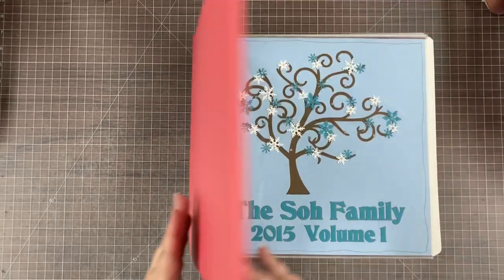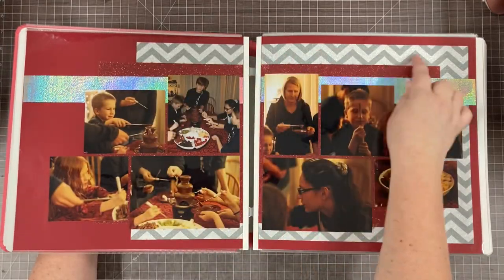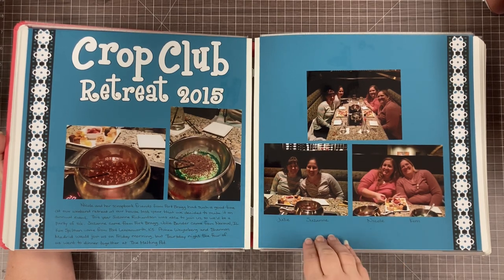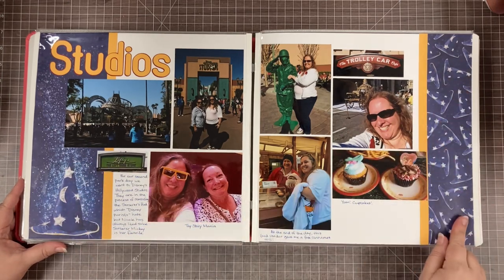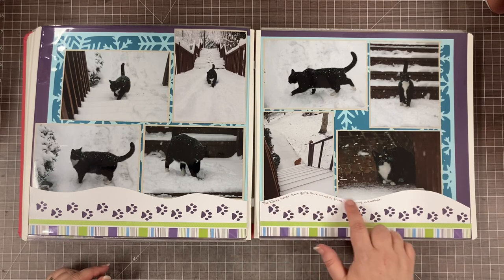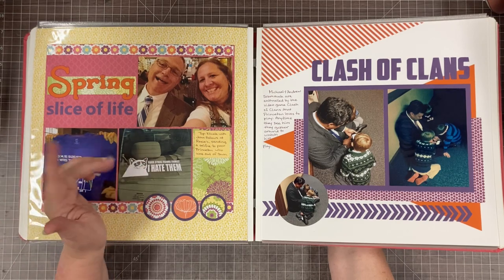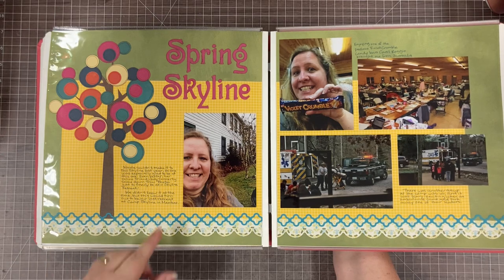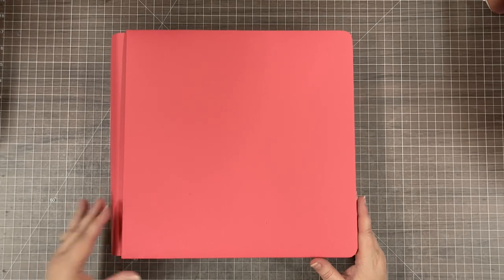Album flip-through: Family Album 2015: Volume 1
Hope you'll get some inspiration looking through my family album from a few years ago! All titles cut using Make The Cut on my Silhouette but unfortunately I don't remember the names of the fonts.